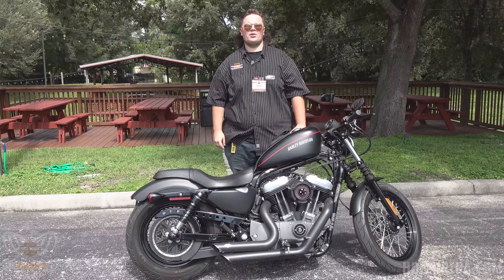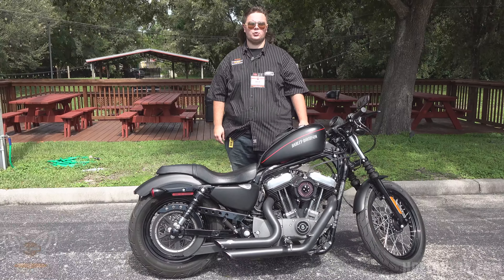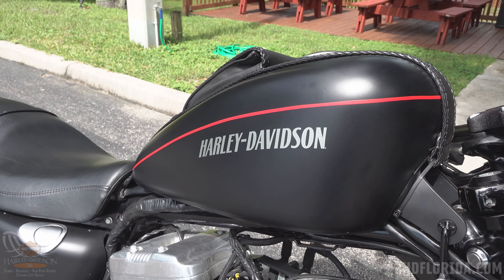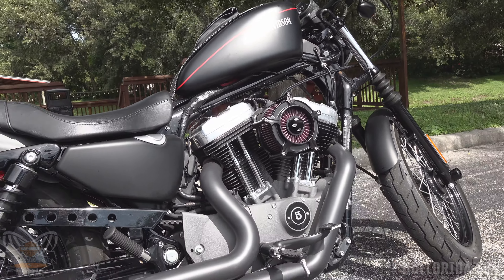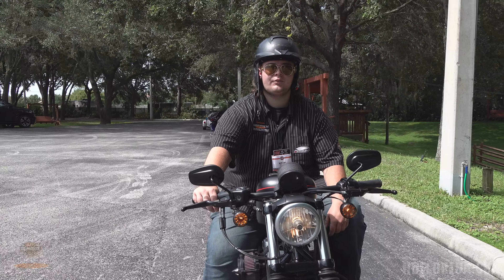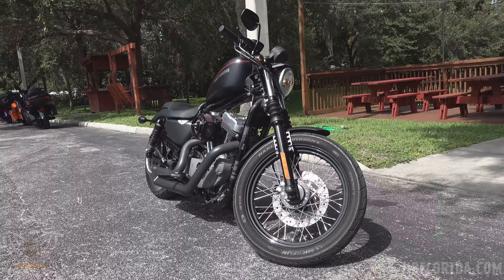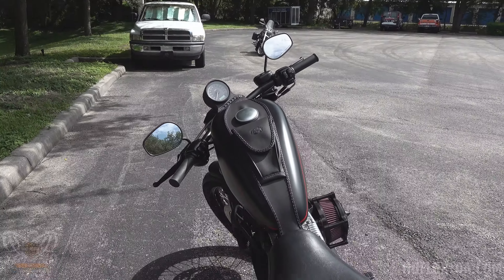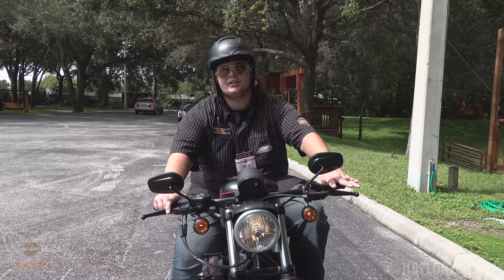2012 Harley-Davidson Sportster 1200 with a Tank Lift and Vance and Hines Exhaust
Please give us a "share", so that we can reach more motorcycle enthusiasts in the world!

The all-new LiveWire™ has arrived, marking the first electric bike in H-D history. This energized bolt of electric high-performance blends evocative design and cutting-edge tech to deliver you zen thrills with lightning quickness.